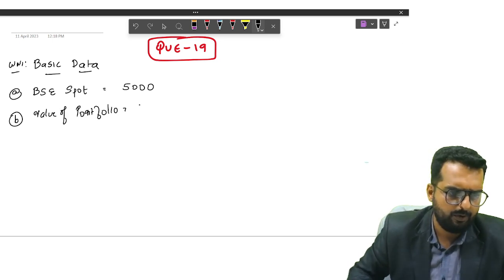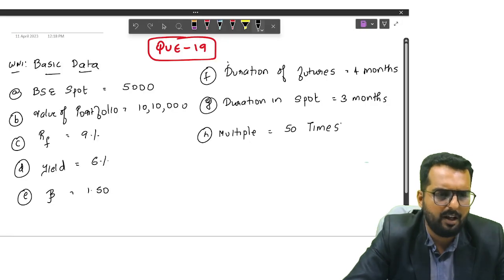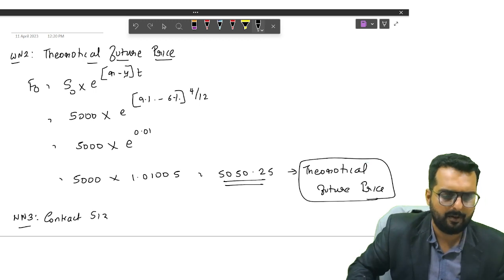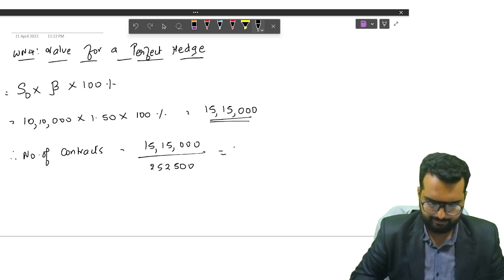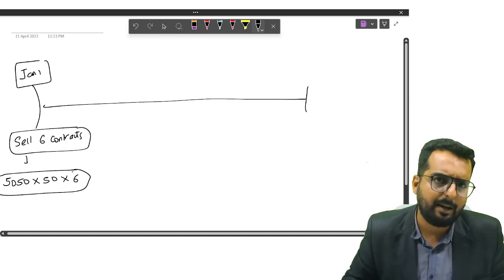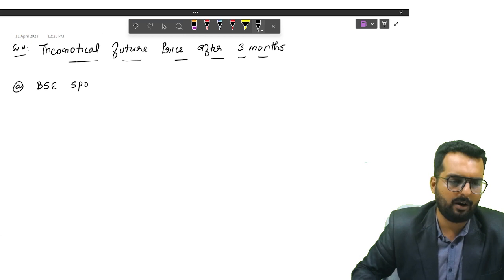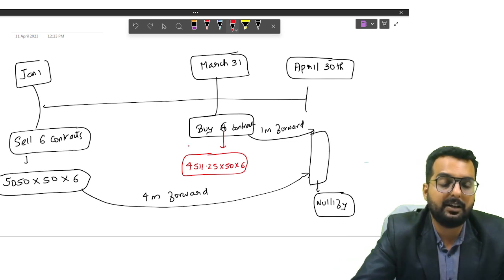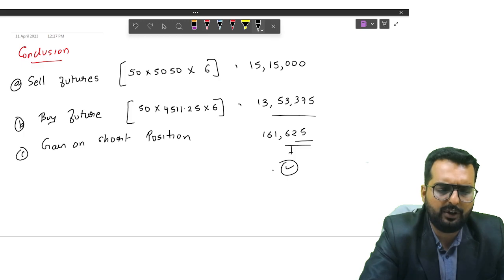CA Final SFM - Super 50 - Question 19 - Derivatives Analysis and Valuation